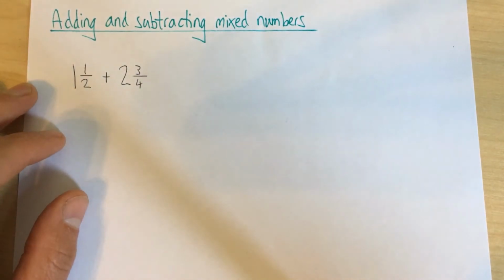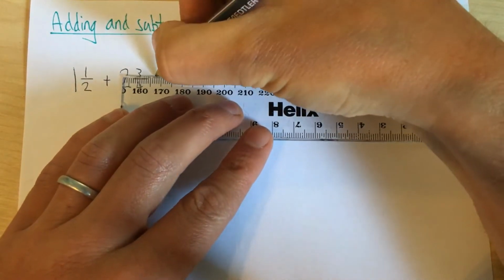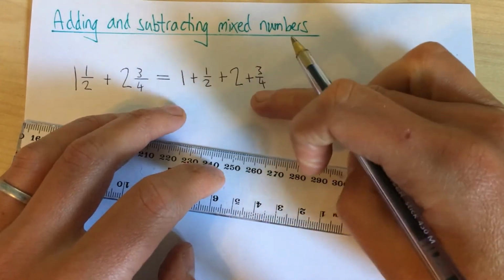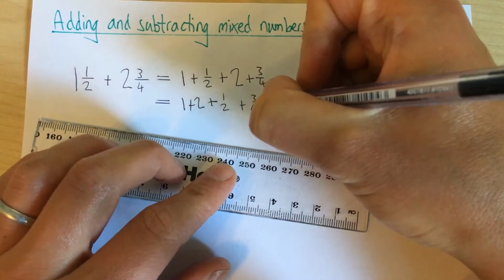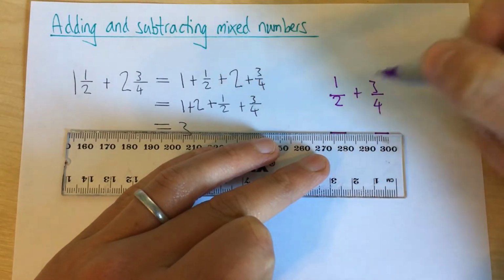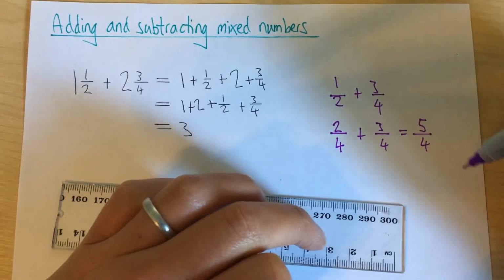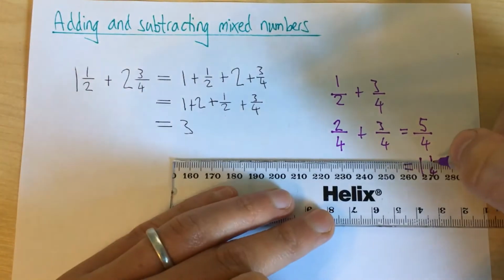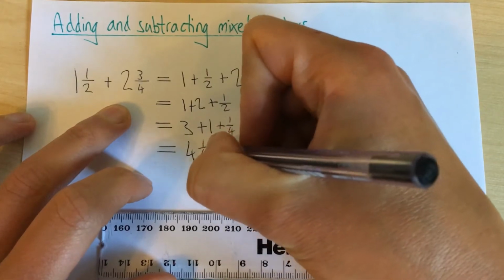Adding and subtracting mixed numbers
Exploring different methods for adding and subtracting mixed numbers without a calculator.